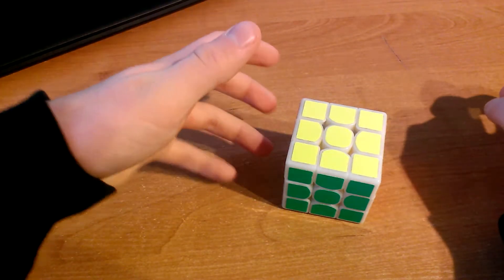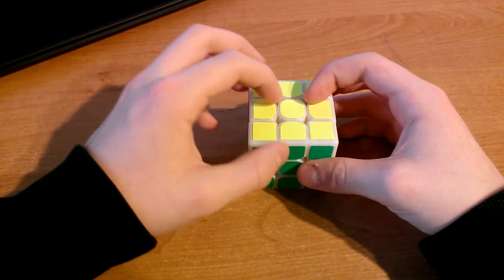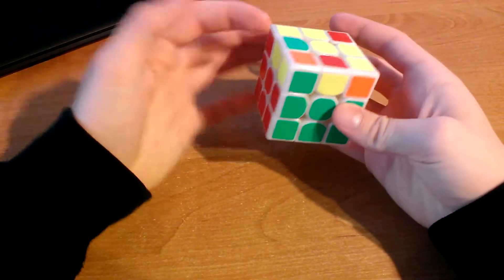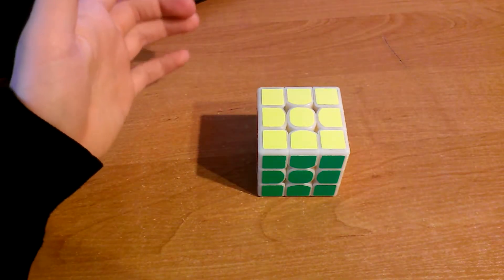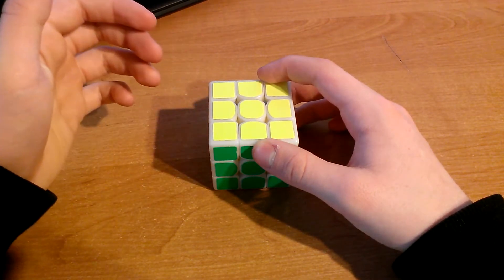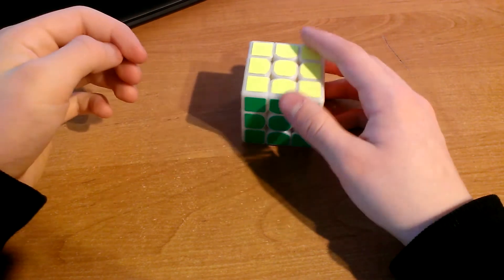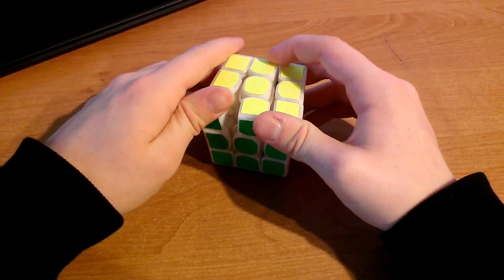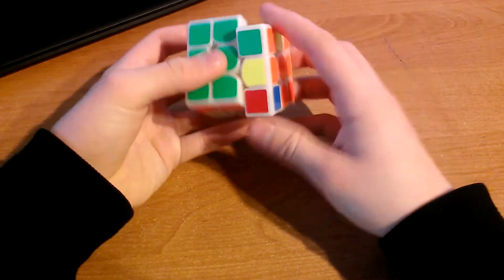MASTER CFOP GUIDE - #4 OLL (basic)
Just some basic stuff, more advanced part coming soon.